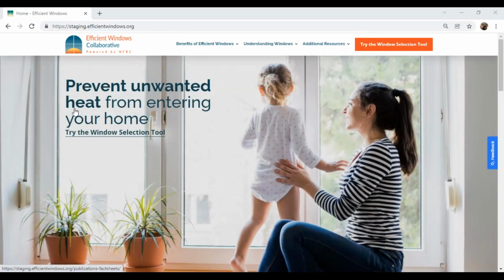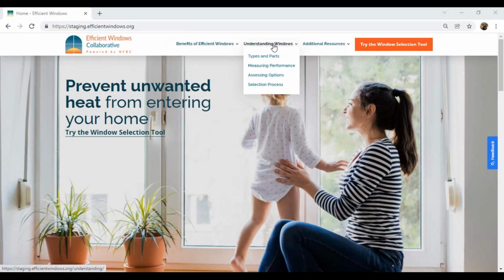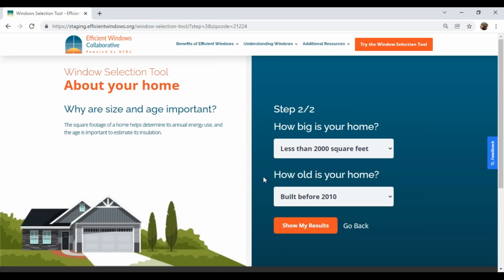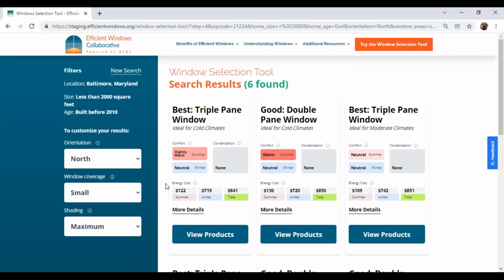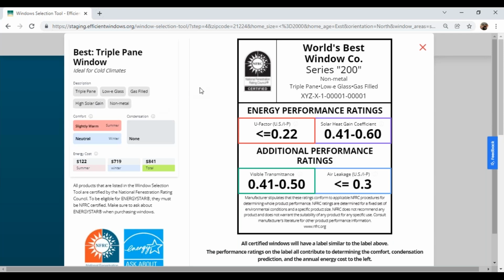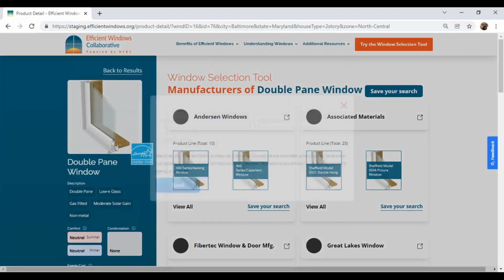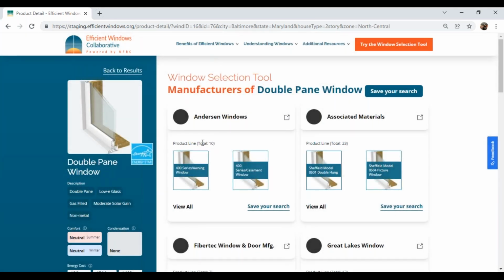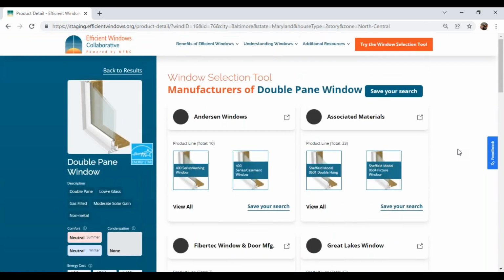Window Selection Tool Demonstration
Find The Best Windows For Your Home. High-Quality Products in the Window Selection Tool.
Learn about the features of the Window Selection Tool (WST).